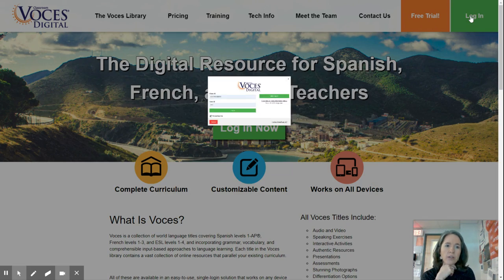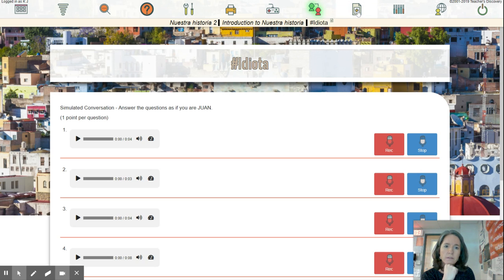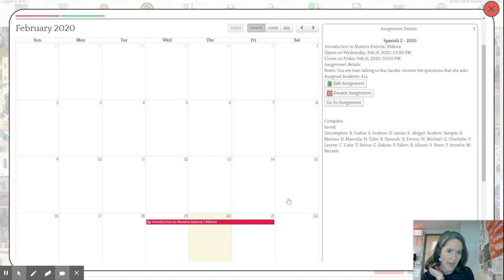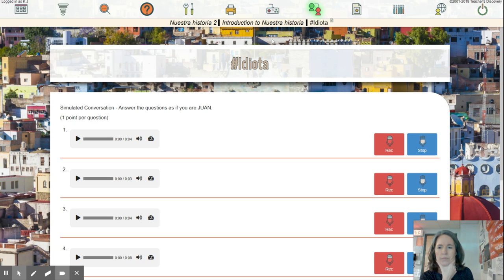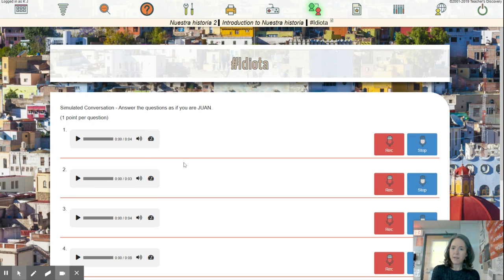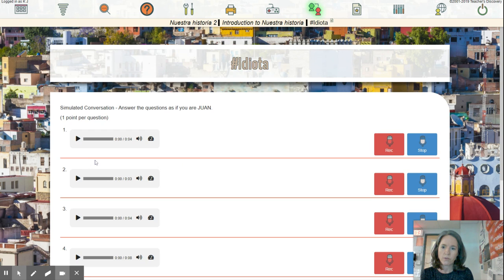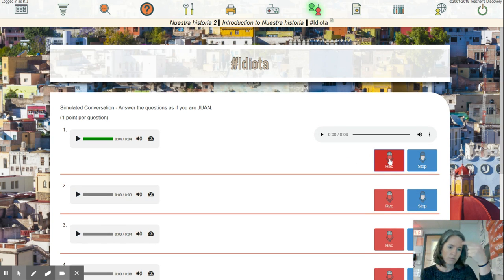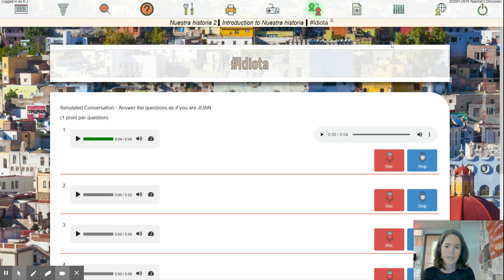Voces Digital - Digital Curriculum Resources for Spanish, French, and ESL